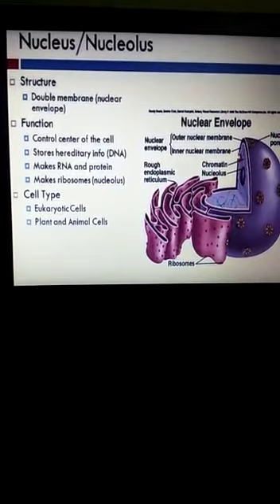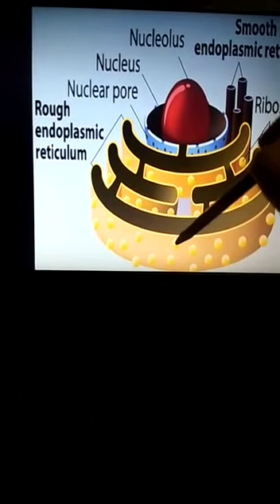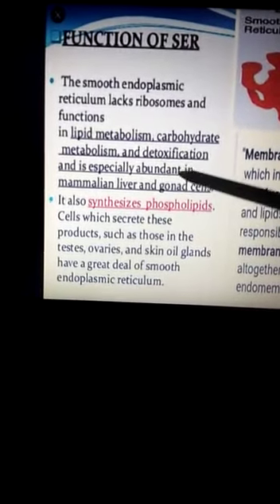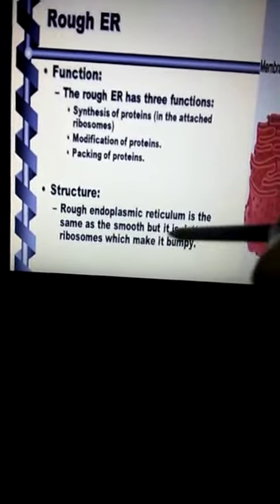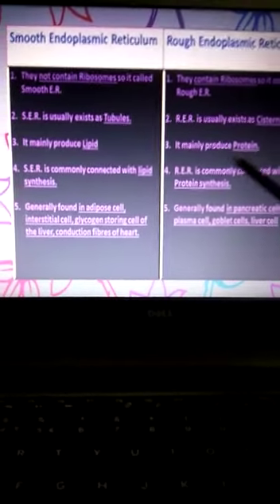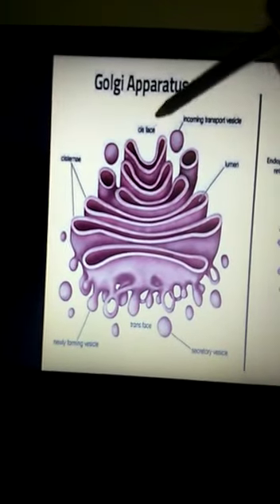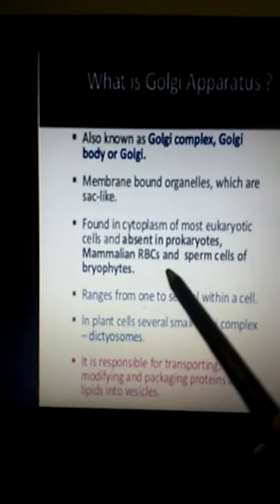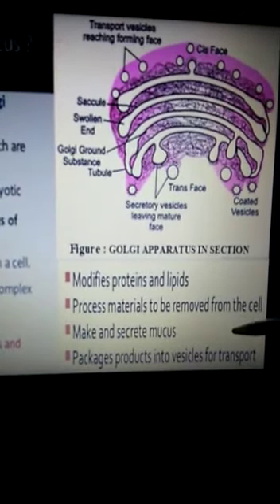3rd April, biology, class9, l-cell, video1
Rupa Ghosh biology